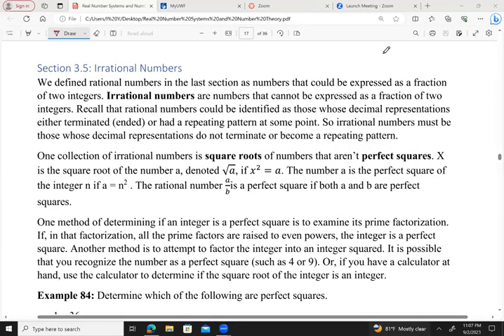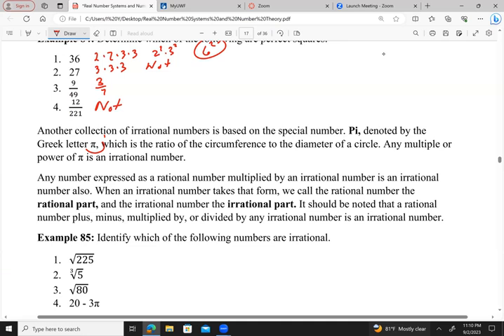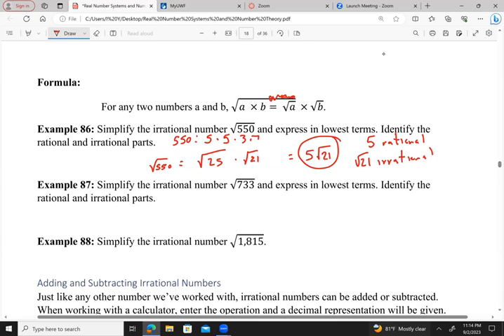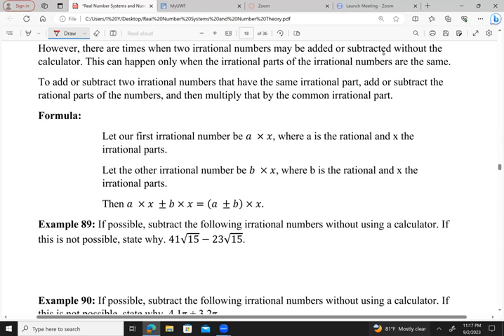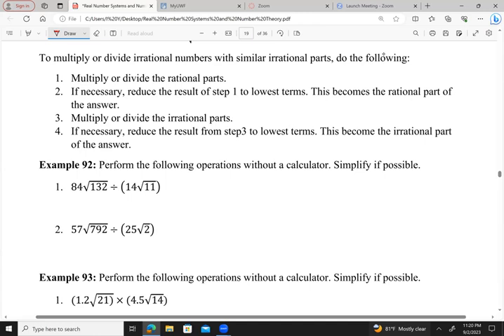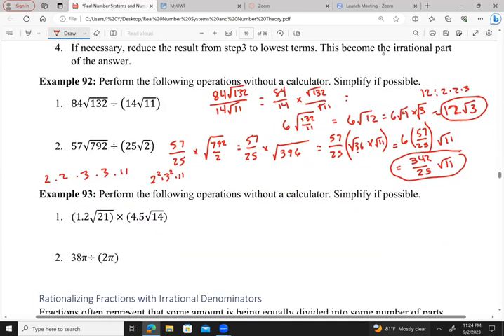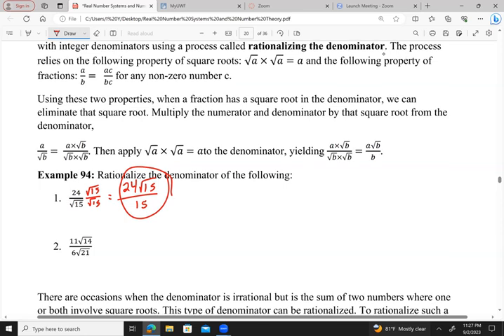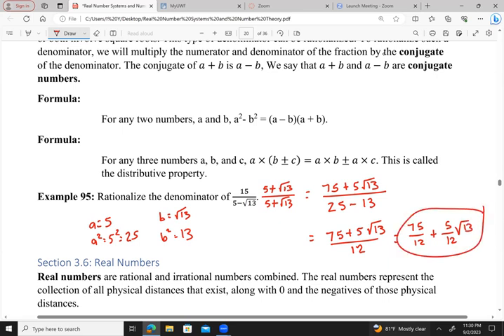Section 3 5 Irrational Numbers default